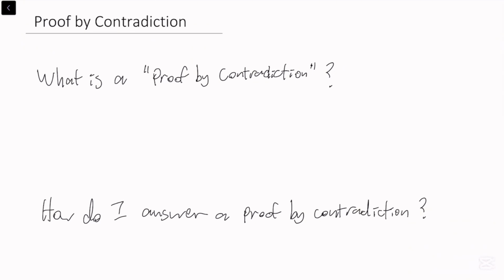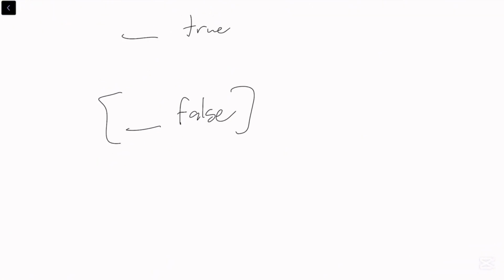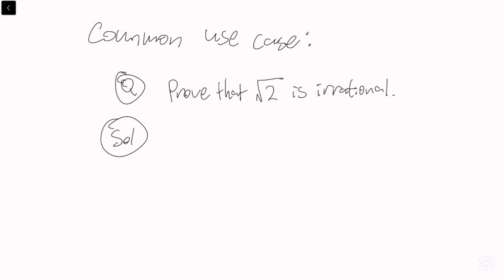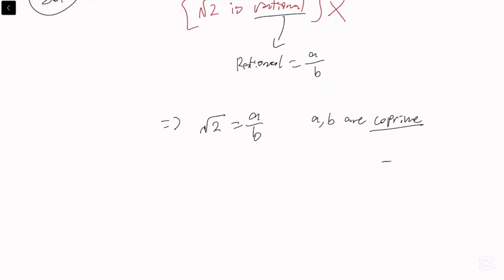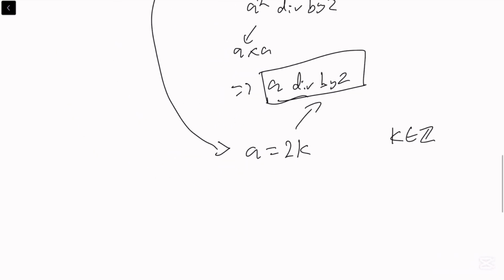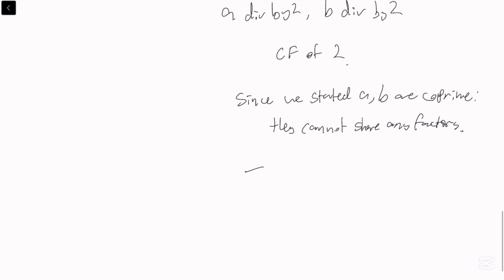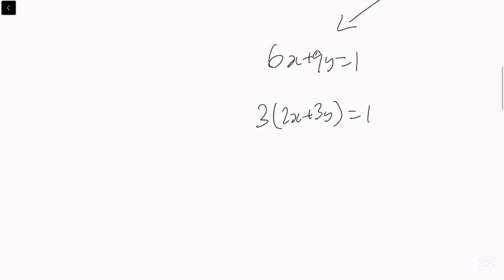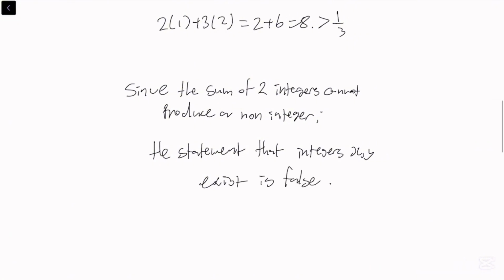Proof by Contradiction (AL + IB) Explanation + Example problems | SFMT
First vid of the channel!! This is my first time making these kinds of vids, so any criticism would be amazing towards growing this channel.